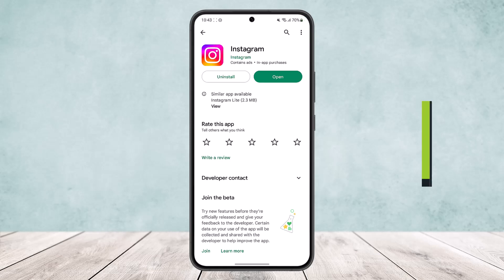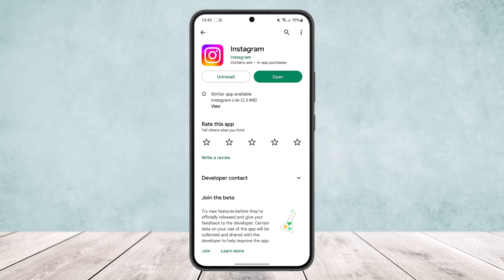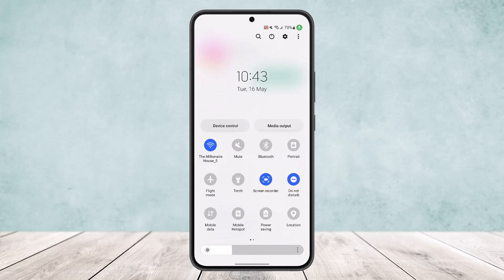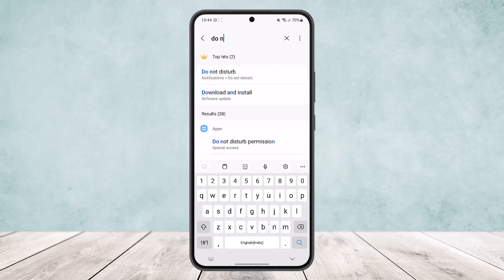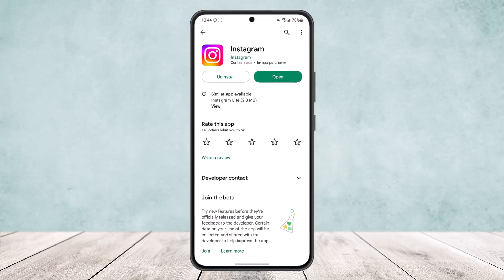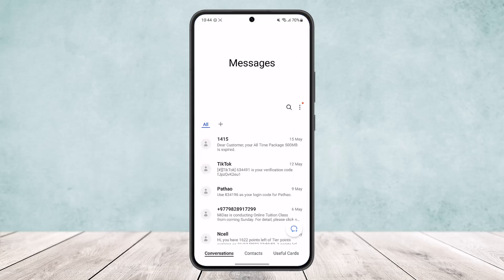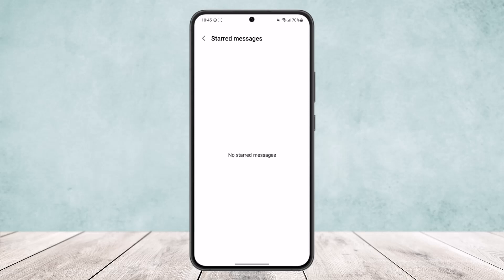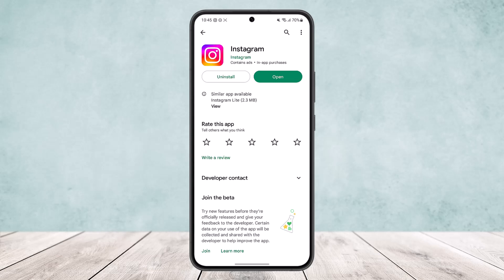Instagram Security Code Not Received ! [EASY STEPS]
In this tutorial video, I will simply show you how to fix or receive Instagram security code. So just make sure to watch this video till the end.

~ Video Chapters:
0:00 Introduction
0:11 Do Not Disturb
0:52 Spam & Blocked
1:28 Reboot & Network